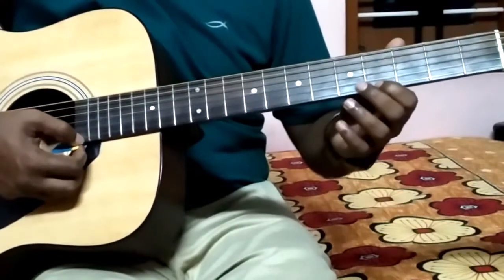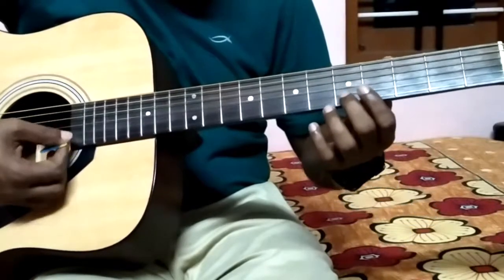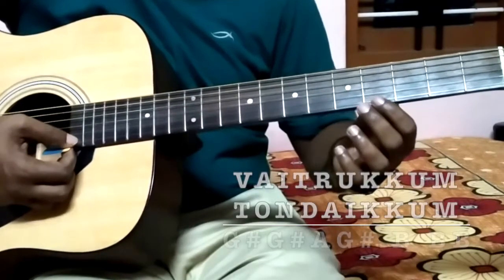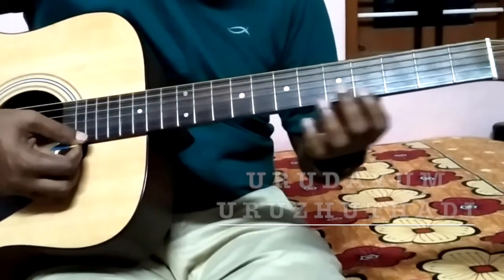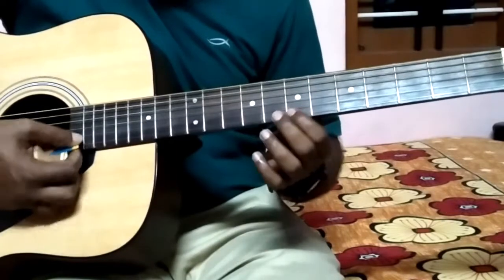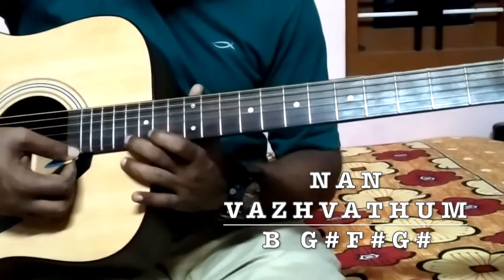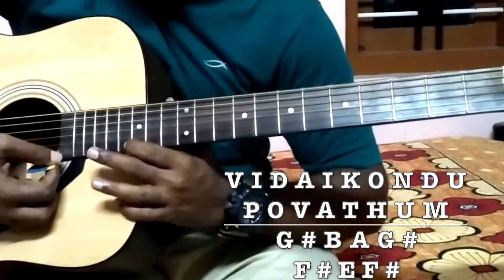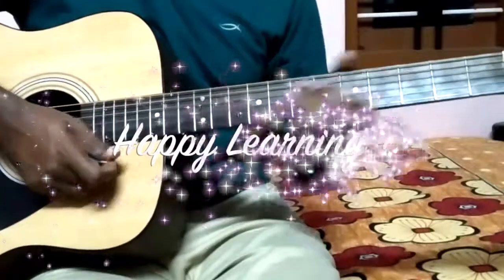Ennavale Adi Ennavale || Kaadhalan || Guitar Tutorial Part 2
Guitar tutorial for the Tamil Song "Ennavale Adi Ennavale" from movie Kaadhalan. Video contains tutorial for anupallavi part (Part-2)